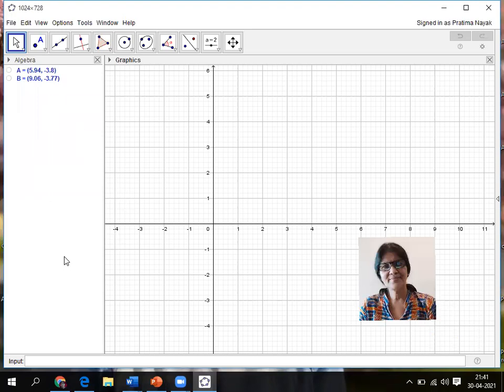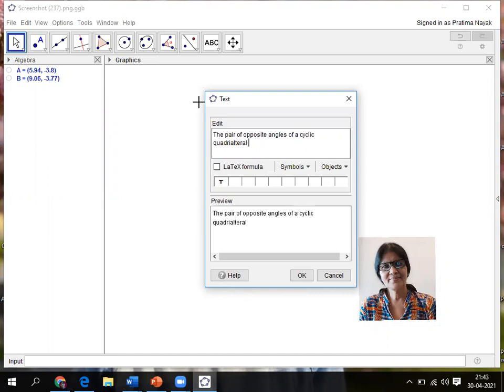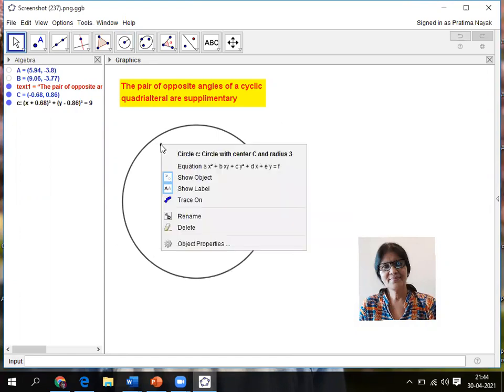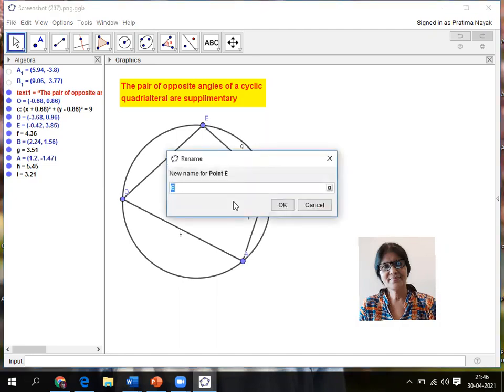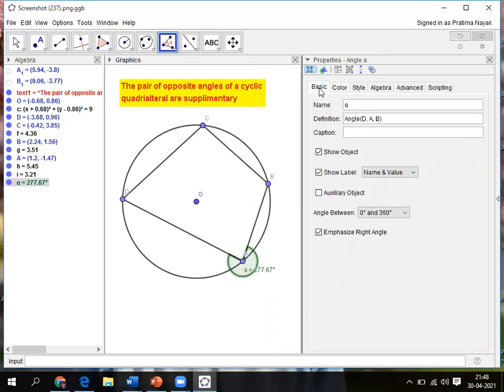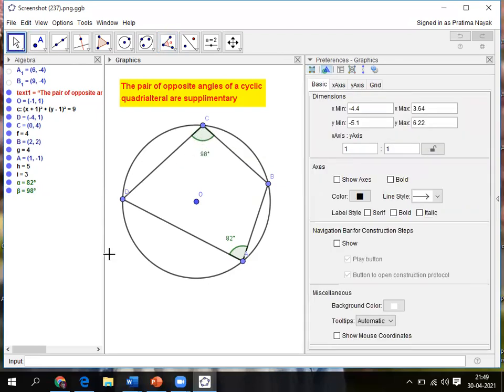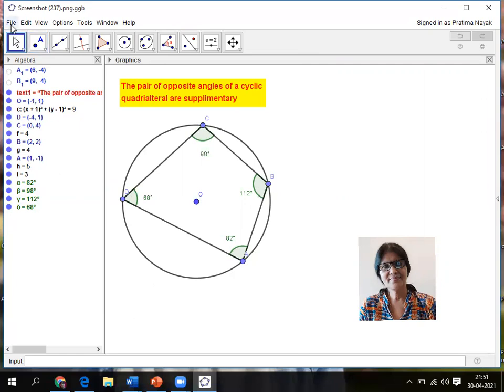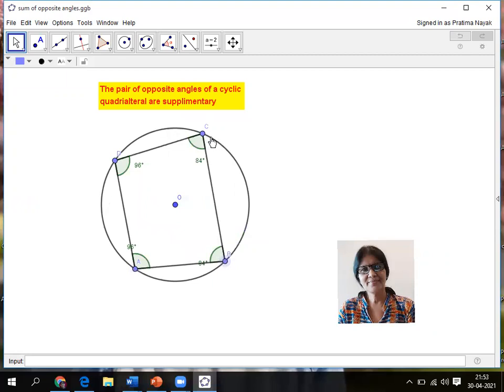HOW TO USE TEACHING AIDS FOR ON LINE TEACHING MATHS | GEOGEBRA TUTORIAL 6 | PROPERTY OF CIRCLES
geogebraapp , mathskills ,tutorials, teachingaid_geometry , geogebra_in_mathematics , geogebraapp ,geogebratutorial , geogebraanimation , geogebra , teachingaids_math